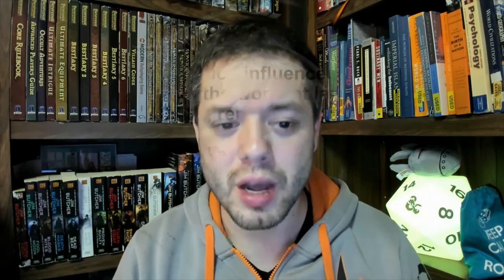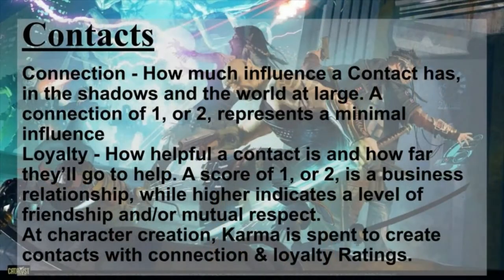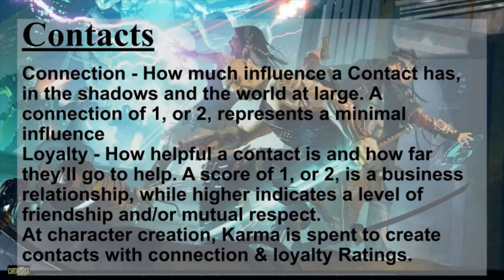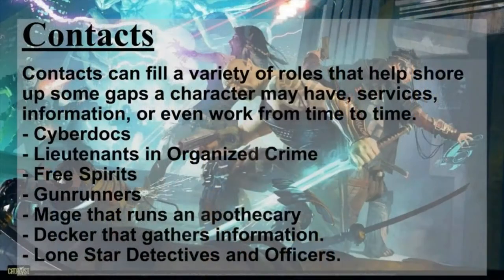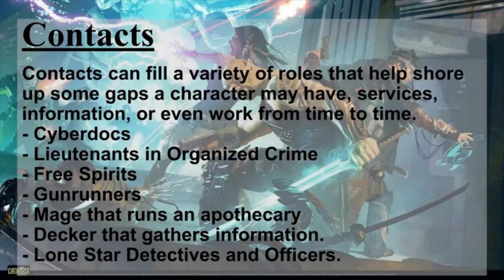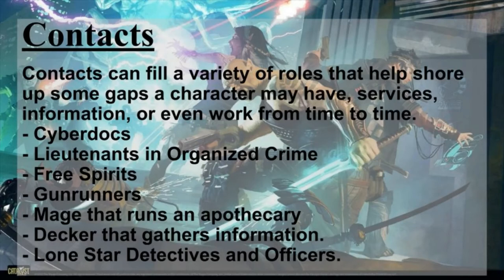5E Shadowrun - Contacts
Life in the Sixth World is hard and no matter how adept a Shadowrunner may be, you still get by with help. What? You think you're gonna install your own cyberware? Much less bioware? Let me know how removing the musculature from your arm works out.
Are you a legal expert? Better make friends with and pull a few jobs for a solid criminal defense lawyer. Hell, start buying that Lonestar beat cop a few cups of soykaf and shoot the drek with him, get an insider to give you a few tips down the line.
The point is, everyone knows someone, or will soon. That's why developing your contacts early is gonna be something that saves your skin down the line. Knowing who you can sell paydata to keeps you rolling in Nuyen between Runs.
So come on down, pull up a chair and have a few brews chummer, as we go over how contacts work, how they can help to flesh out your character and give them that edge over your career, right here at The Gamers Den!